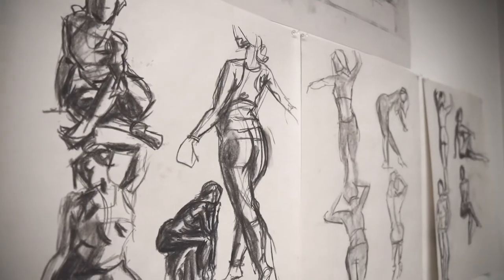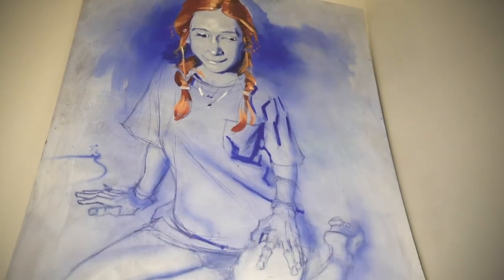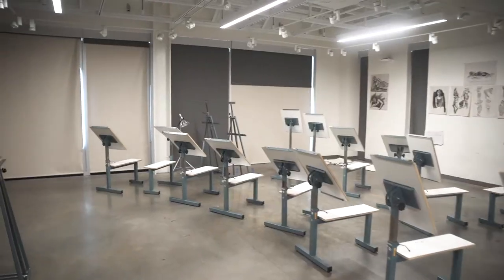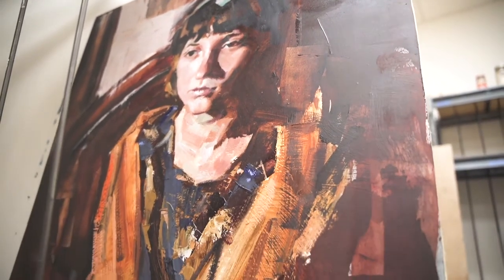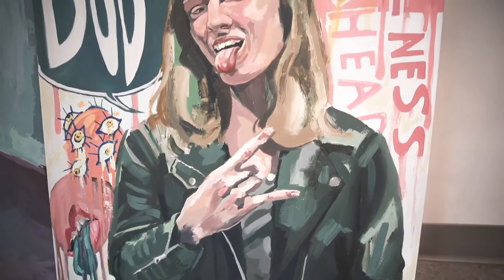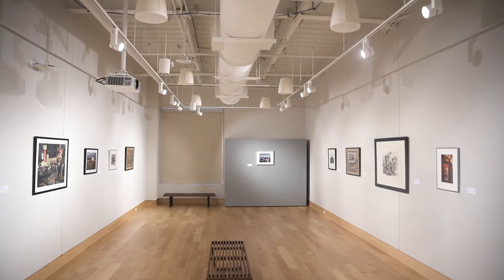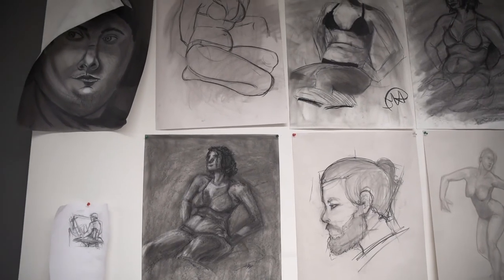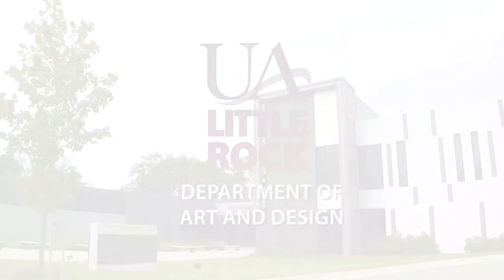WCAD - Ricky Sikes | Painting | UA Little Rock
Faculty & Staff Highlight!

Although we may be limited in our interactions, we definitely do not want to be strangers.
We would like to invite you to take a moment to meet our incredible faculty & staff, and learn something about our department. They’re passionate about what they do and are as diverse & talented as our students.

This is Ricky Sikes, and he's a painting instructor!

Check out more of what we do here, and find out how you can get involved at